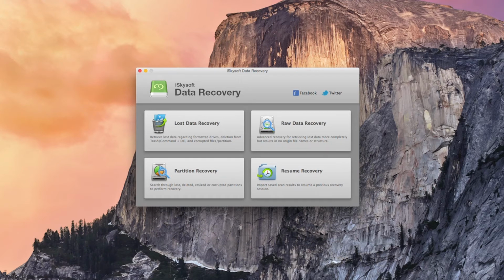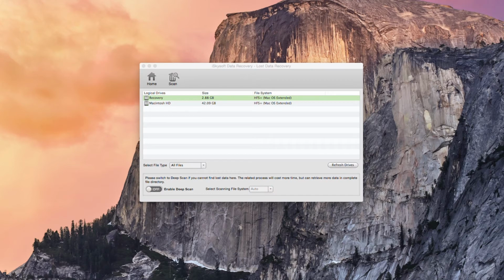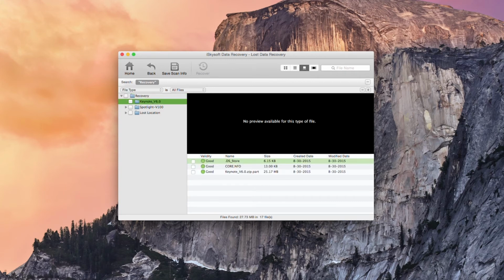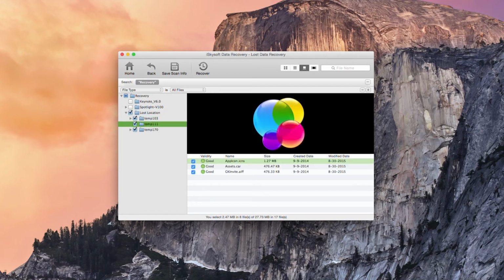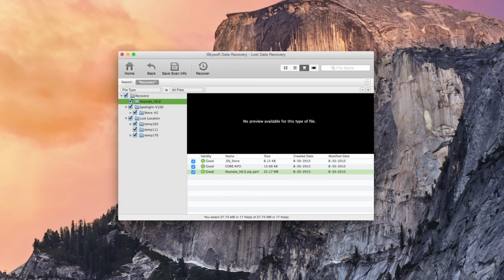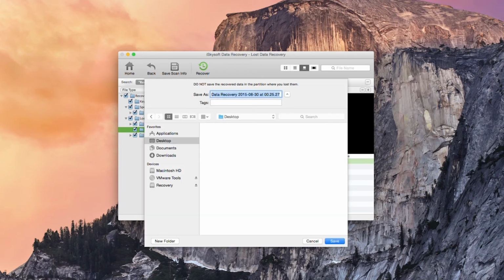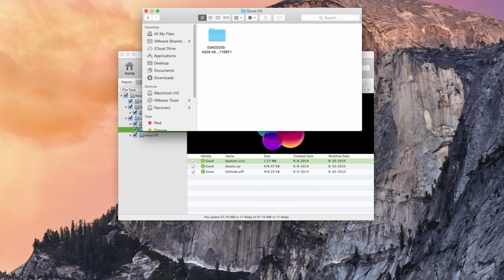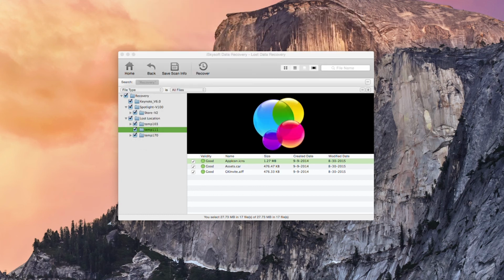How to Recover Lost Data from My Passport External Hard Drive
This video tutorial will teach you how to recover deleted files from Western Digital My Passport external hard drive.